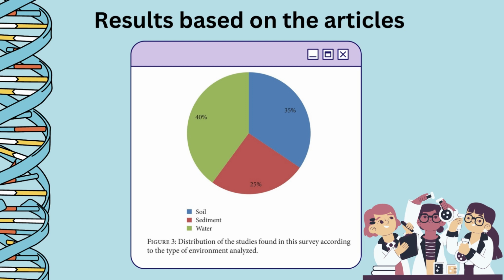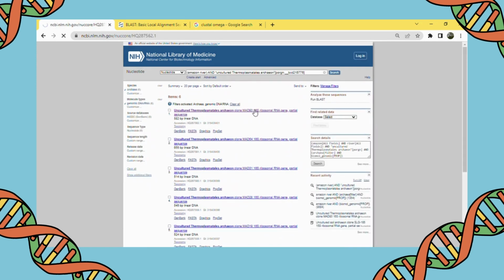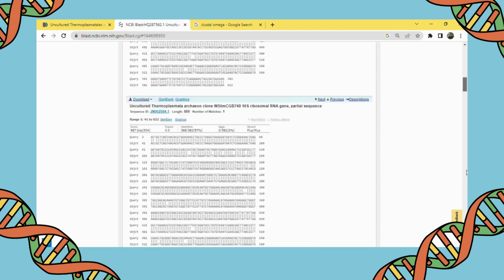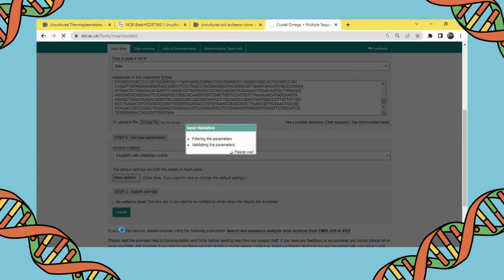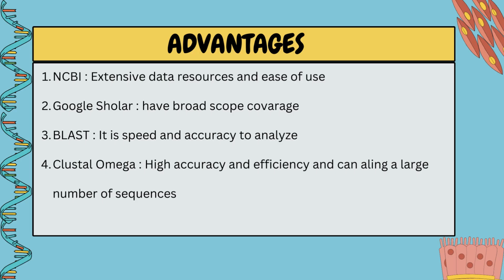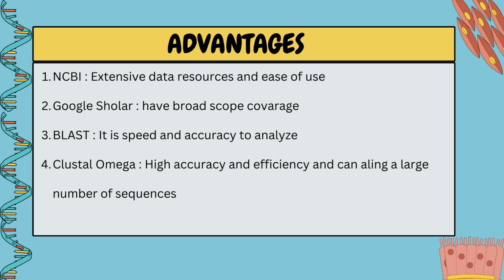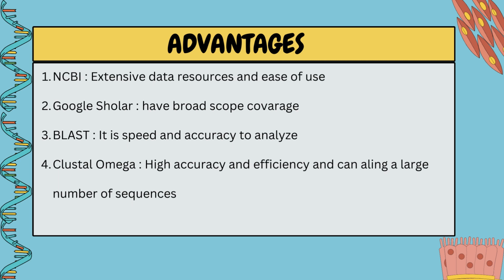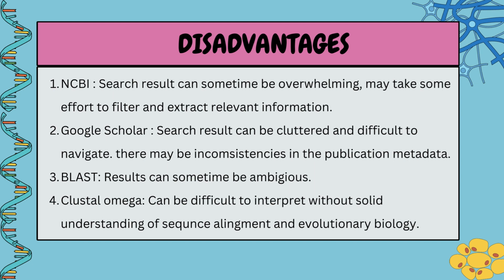BIOINFORMATIK ENE2163 GROUP 6